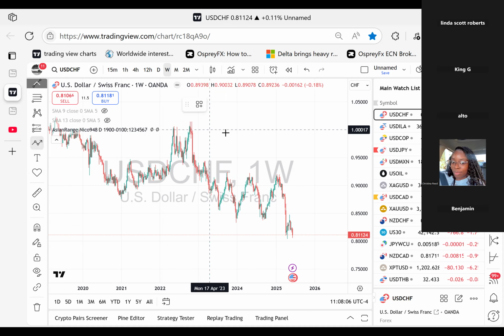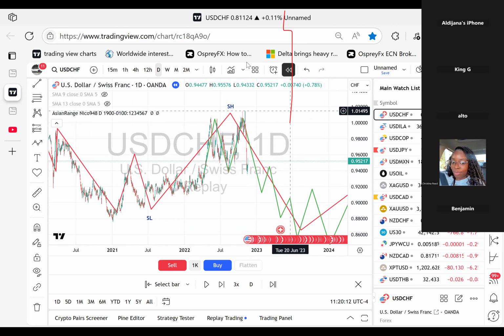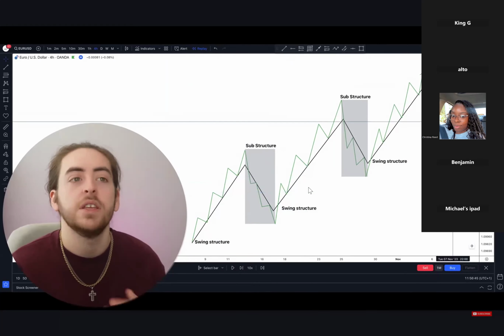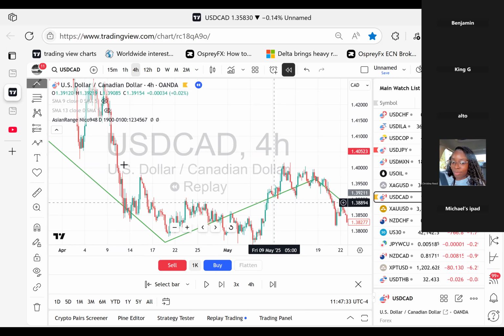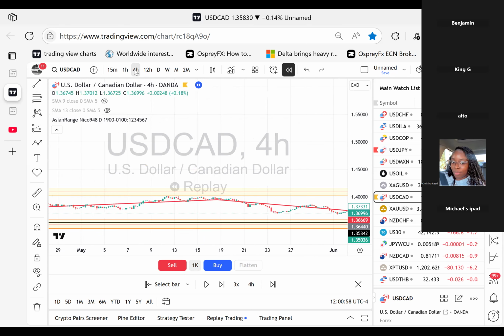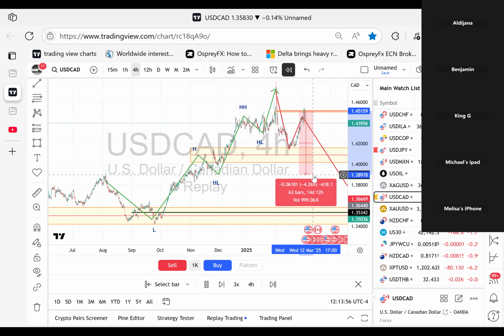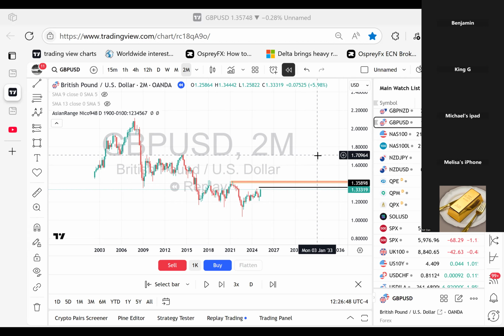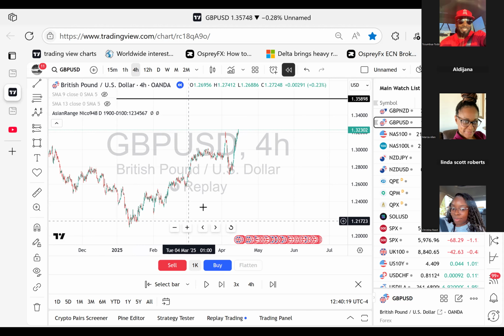Beginner's Trading Session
Intro to Market Structure